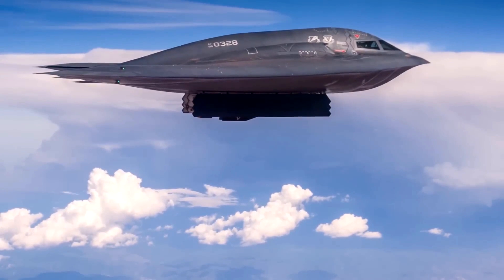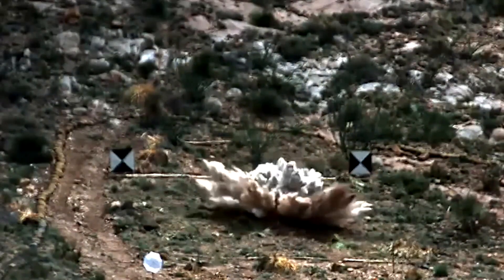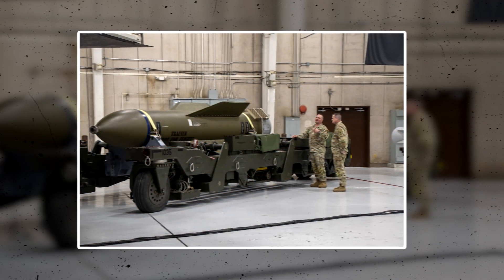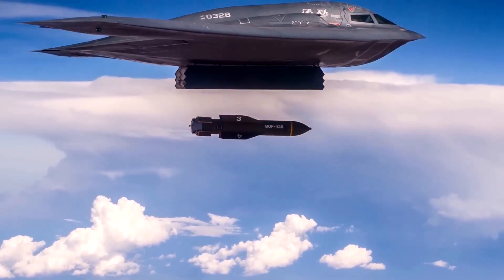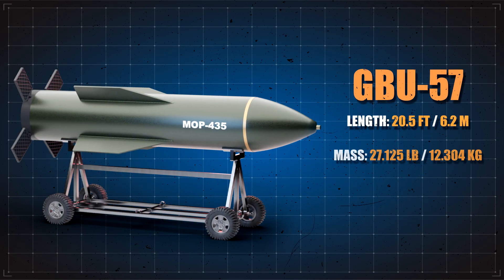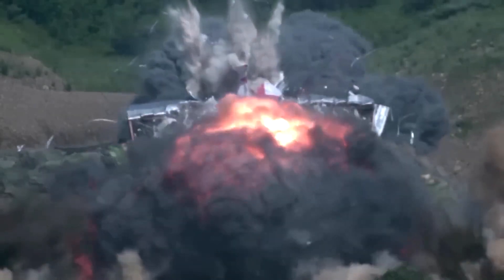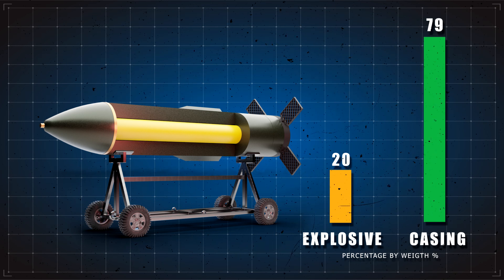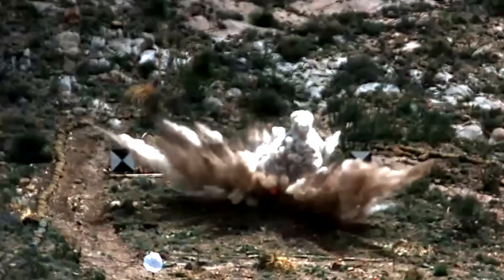This Bomb Could Destroy Anything